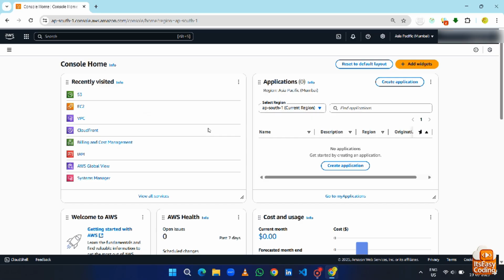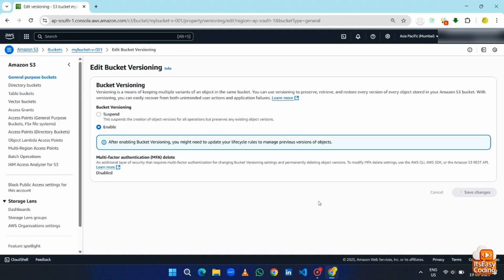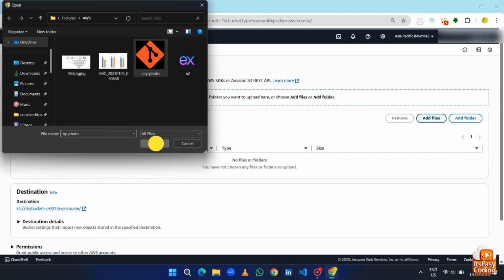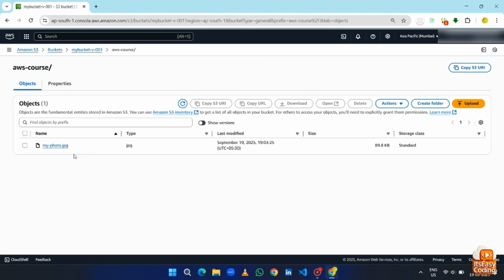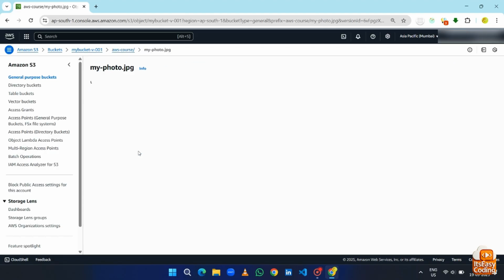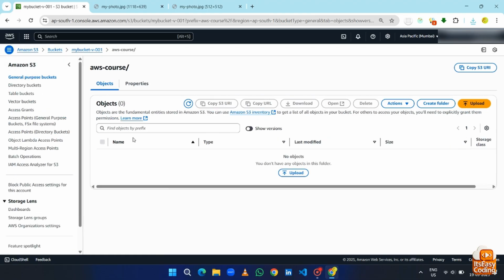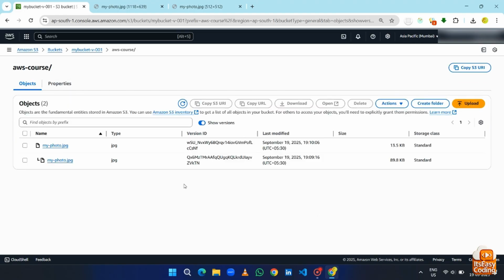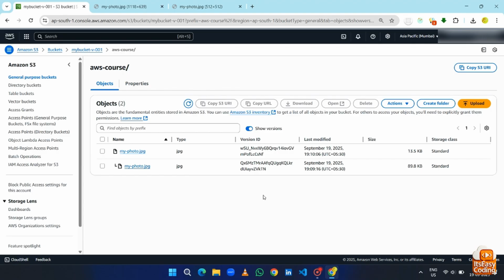AWS S3 Versioning 😎 | How to Never Lose a File on AWS S3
Timestamps:

0:00 The Problem: Overwriting Files on S3

0:30 Solution: What is S3 Versioning?

2:00 How to Enable Versioning (Step-by-Step)

4:00 Live Demo: See Versioning in Action

6:00 The Deletion Trick: How to Recover a Deleted File

7:00 Cost & Considerations

8:00 Conclusion & Final Thoughts

Are you tired of accidentally overwriting files on your AWS S3 buckets? Do you worry about a client asking for an old version that's long gone? In this video, we're solving that problem for good with AWS S3 Versioning—a powerful feature that acts as a time machine for your data.

We’ll walk you through a practical, step-by-step guide on how to enable S3 versioning, show you how it works with a live demo, and even reveal the clever trick AWS uses to protect your files from accidental deletion.

Whether you're a developer, a cloud engineer, or just getting started with AWS, this video will give you the knowledge you need to securely manage your data.